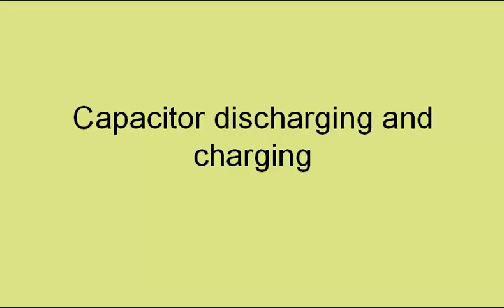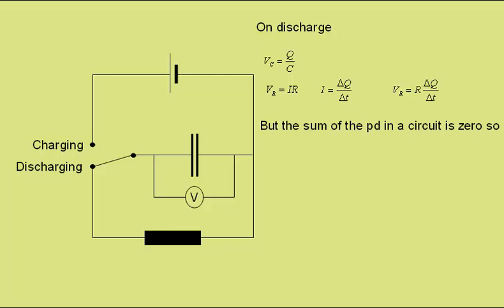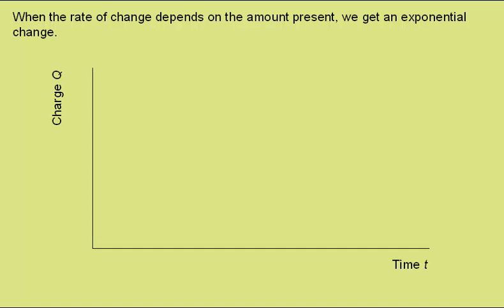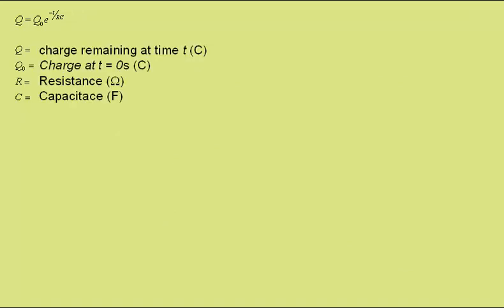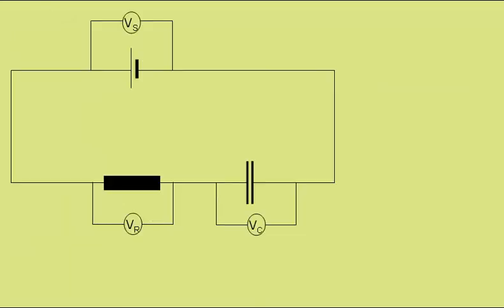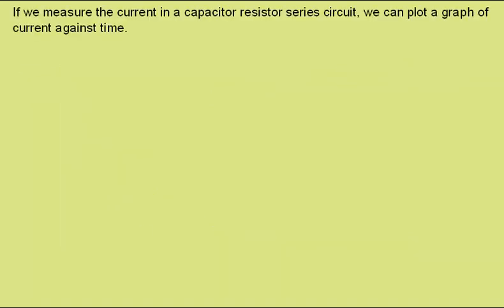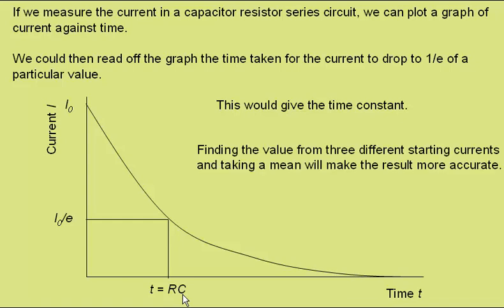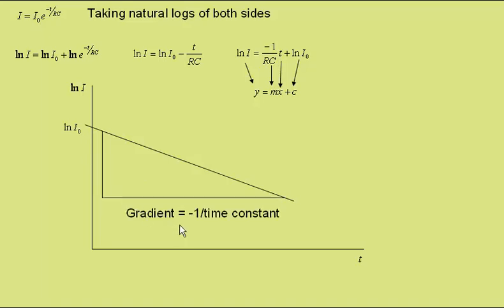capacitor discharging and charging